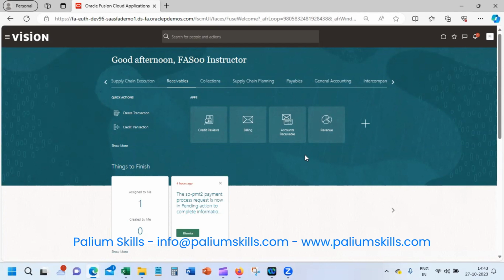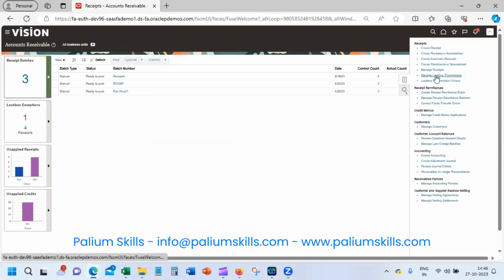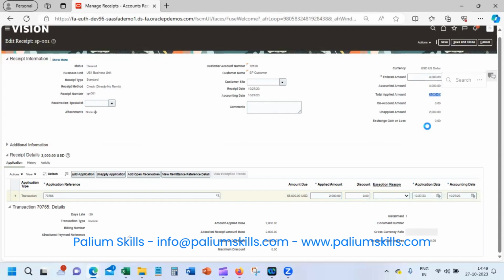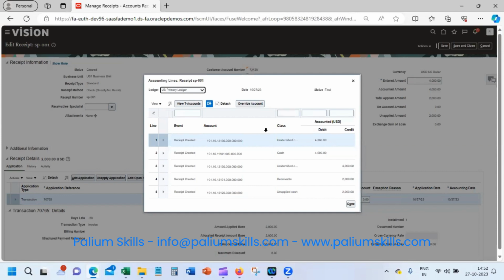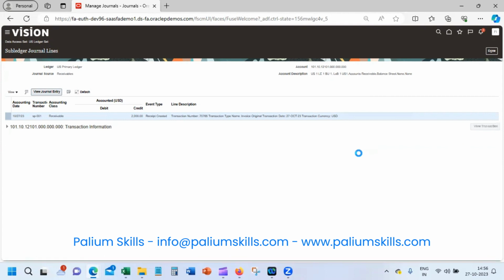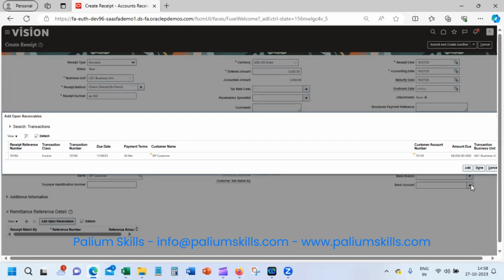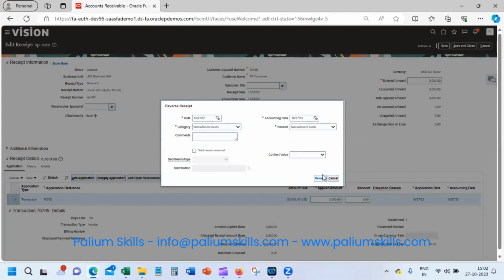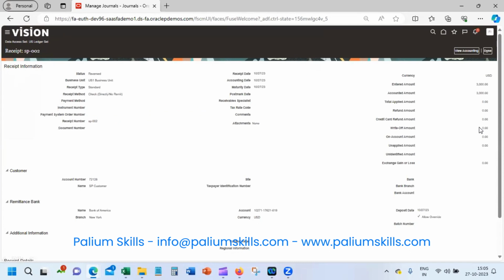Maintain Receipts in Fusion Cloud Receivables | Learn a skill at Palium Skills